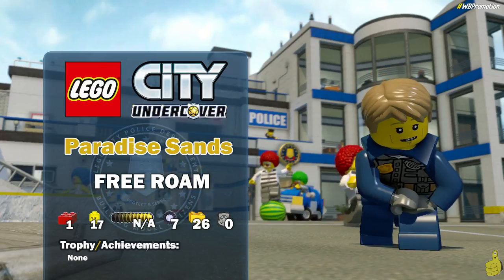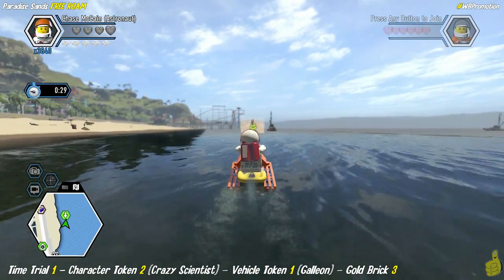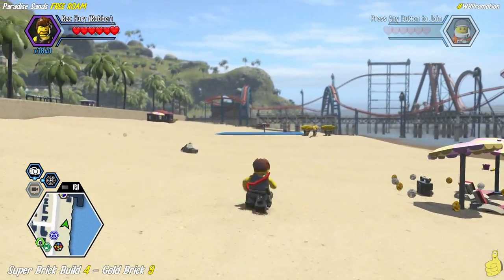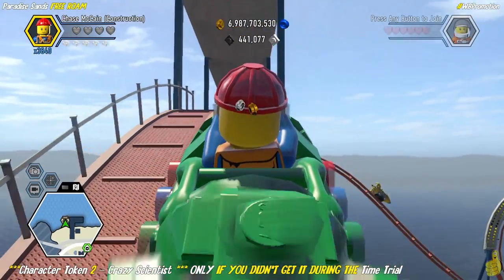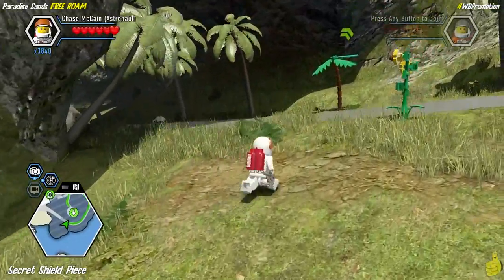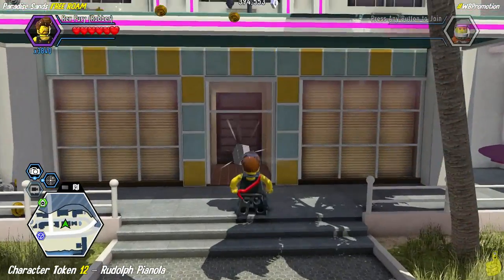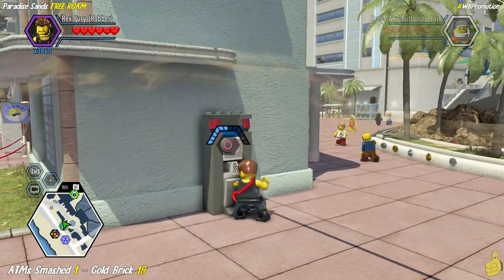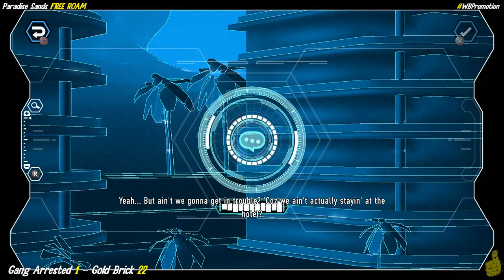Lego City Undercover: Paradise Sands FREE ROAM (All Collectibles) - HTG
Paradise Sands FREE ROAM Collectible Locations for Lego City Undercover. Now that Lego City Undercover is out for Playstation 4 and Xbox One and we got the STORY AND FREE PLAY beat, we are ready to continue on with our  FREE ROAM clean up. Paradise Sands FREE ROAM offers a handful of collectibles and we show you where they all are in this video. Lego City Undercover offers 15 STORY LEVELs, 15 Special Assignments that offer Police Crests which are broke down into 4 per assignment. We are now returning to the open world or FREE ROAM for the collectibles including Aliens Caught, ATMs Smashed, BBQs Extinguished, Cats Rescued, Character Tokens, Coffee Breaks, Disquise Booths, District Conquered, Drill Thrill, Ferry Routes, Flowers Watered, FREE RUNs, Gang Arrested, Pigs Returned, Red Bricks, Silver Statues, Super Builds, Time Trials, Train Stations, Vehicle Robberies and more! Follow along as we run around Lego City Paradise Sands FREE ROAM in search for all 100+ unlockable vehicles, 300+ unlockable character tokens and of course we got lots of RED BRICKS too! As per usual, we finished the STORY first, we preparred for and took on FREE PLAY, now we are finishing with FREE ROAM and Trophy/Achievement clean up. This video showcases Paradise Sands FREE ROAM collectibles. If you have any questions or requests regarding Lego City Undercover, please let us know and we will do our best to help out!

Lego City Underground Paradise Sands FREE ROAM All Collectibles Locations Quick Links:

Pig Returned 1 / Gold Brick 1:  01:31
Super Brick Build 1 / Character Token 1 (Crazy Scientist) / Vehicle Token 1 (Galleon) Gold Brick 2:  04:25 ** ALSO UNLOCKS Time Trial in FRESCO **
Time Trial 1 / Gold Brick 3:  07:30
Disguise Booth 1 / Character Token 3 (Coast Guard) / Gold Brick 4:  07:30
Super Brick Build 2 / Vehicle Token 2 (Traveller) / Gold Brick 5:  07:53
Vehicle Robber 1 / Vehicle Token 3 (Athena) / Gold Brick 6:  08:21
Train Station  / Gold Brick 7:  10:39
Super Brick Build 3 / Gold Brick 8:  11:12
Vehicle Token 4 (Sweetie):  11:40
Super Brick Build 4 / Gold Brick 9: 12:14
Character Token 4 (Surfer):  12:51
Character Token 5 (Beach Dude):  13:18  13:45  14:40
Character Token 6 (Surfer Girl):  15:06  15:26  15:41  16:02
Cat Rescued / Gold Brick 10:  16:47
Super Brick Build 5 / Gold Brick 11:  17:29
**Character Token 2 (Crazy Scientist):  17:50 (Only if you didn't grab during Time Trial 1 07:30)
Character Token 7 (Viking):  18:53
Drill Thrill 1 / Gold Brick 12:  19:58
Boulder Destroyed / Gold Brick 13:  21:34
Super Brick Build 6 / Gold Brick 14:  21:56
Character Token 8 (Captain Bluffbeard):  23:09
Secret Shield Piece:  23:24
Character Token 9 (Troublemaker Tom):  27:03
Vehicle Token 5 (Spirit):  28:46
Character Token (Blubs):  29:03
Character Token 11 (Hula Dancer):  29:12
Character Token 12 (Rudolph Pianola):  30:03
Silver Statue Destroyed / Gold Brick 15:  30:39
Character Token 13 (Doorman):  31:32
BBQ Extinguished / Gold Brick 16:  31:56
Character Token 14 (Rodney Baxter):  32:16
Character Token 15 (Danielle Crossley):  32:47
Character Token 16 (Maraca Man):  33:44 34:09  34:38  35:07
Coffee Break / Gold Brick 17:  35:45
ATMs Smashed / Gold Brick 18:  36:24
Flowers Watered 1 / Gold Brick 19:  37:07
District Conquered 1 / Gold Brick 20:  38:02
Unlock FREE RUN (FREE RUN TOKEN):  39:25
FREE RUN / Gold Brick 21:  39:39
Gang Arrested / Gold Brick 22:  40:54
Flowers Watered 2 / Gold Brick 23:  44:49
Vehicle Robbers Arrested 1 / Vehicle Token 6 (Lusca) / Gold Brick 24:  47:04
RED BRICK (Ring Tone - Gas):  49:01
Alien Catpured 1 / Gold Brick 25:  50:37

Trophy/Achievements earned in this video:
None Trophy/Achievement

►About HappyThumbsGaming◄
The HappyThumbsGaming YouTube Channel is a game channel that Family Friendly and fun for all ages! Our Gameplay and commentary are both set up for gamers of all ages and our games do vary but seem to always return to LEGO based games. We do have plans to do more genres/types of games in 2017 and are always wanting requests from you guys!. Please let us know what other games or things you would like to see happen here on our YouTube channel or on our website. Thanks as always for your support and welcome if you are new to our channel! BooYaKaShouw!!

- HappyThumbsGaming